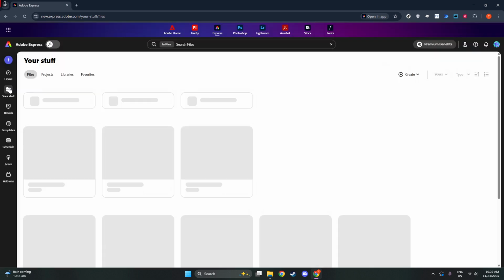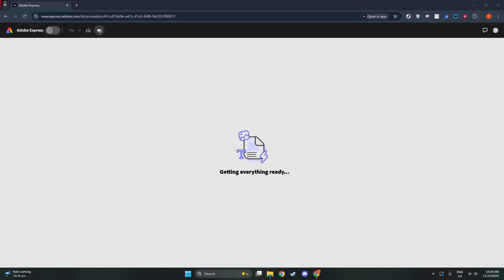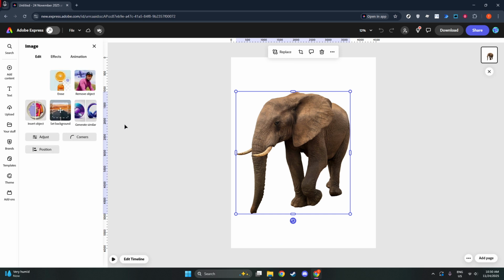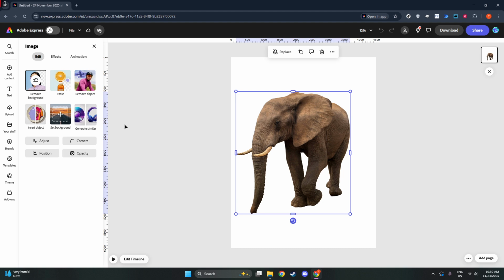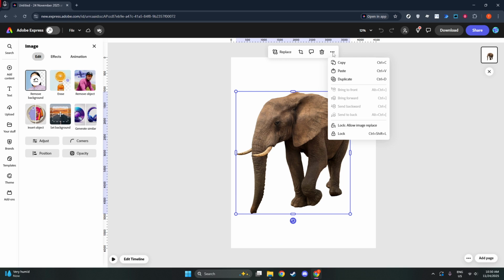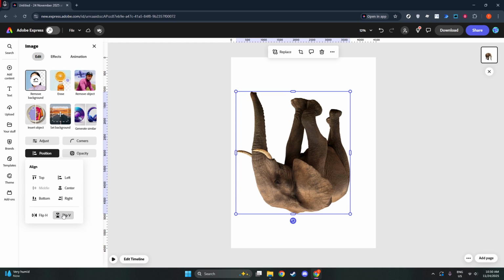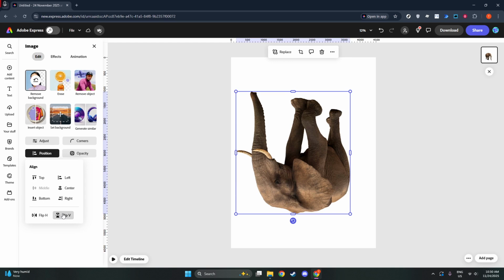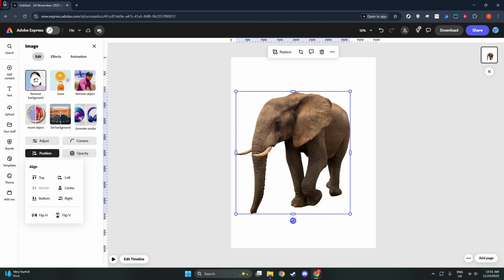How to Flip Images on Adobe Express [2026 Guide]